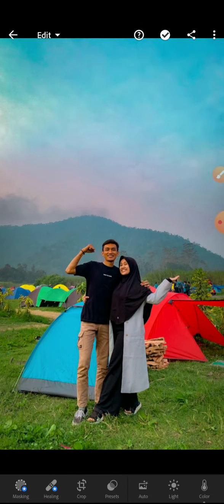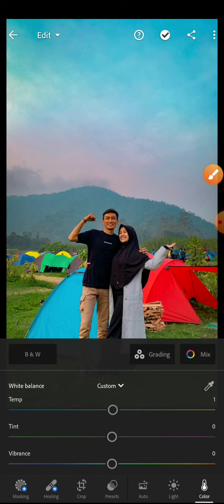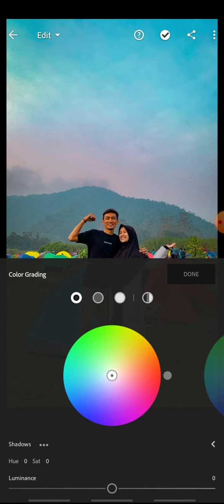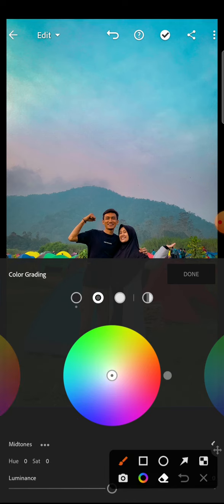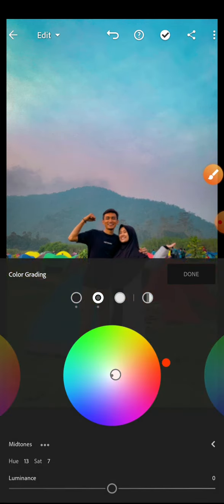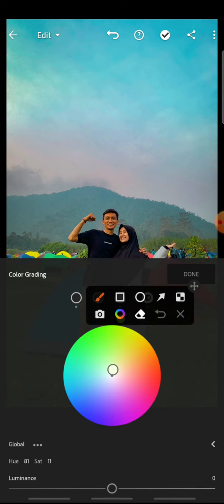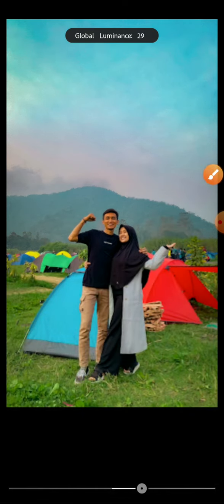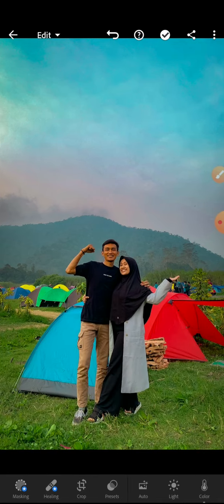How To Setting The Color Grading On Adobe Lightroom